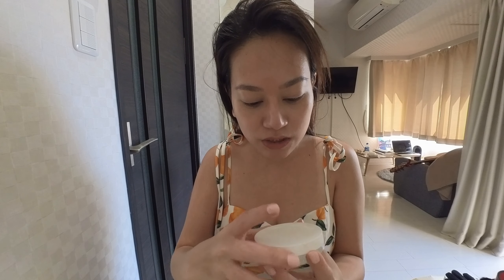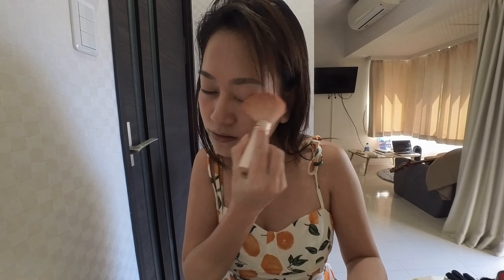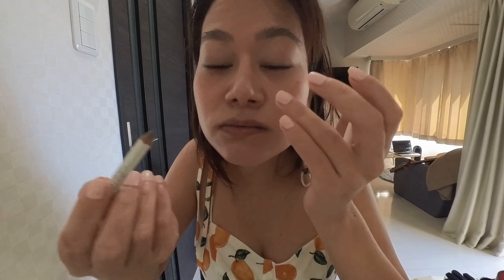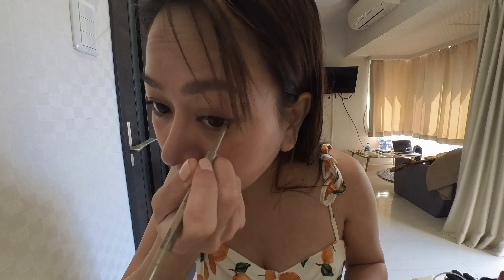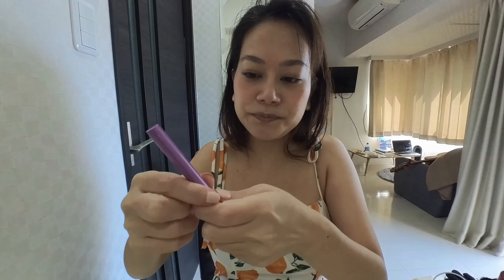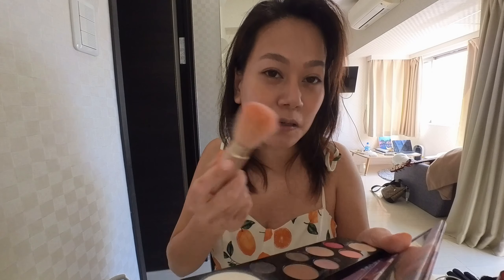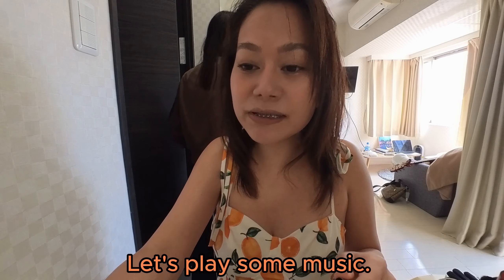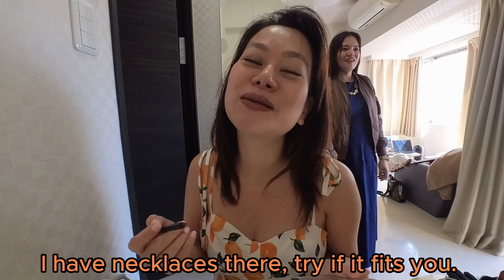Get Ready with Me (GRWM )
Today, we have a picnic under the sakura trees. I will upload it in another video.:)

For now, get ready with me for the Hanami.

The make-up used are the things I use daily.

@TIRTIR_GLOBAL  - Make up fixer
@numbuz:n - BB cream
Time Secret - Pressed Poweder
IN2IT - Blush
Lash Sensational & Hyper curl @maybellinenewyork  - Lashes
dejavu - Liquid eyeliner
@shiseido  - eyebrow pencil
cezanne - liquid Liner
&ndrom - Melting Balm